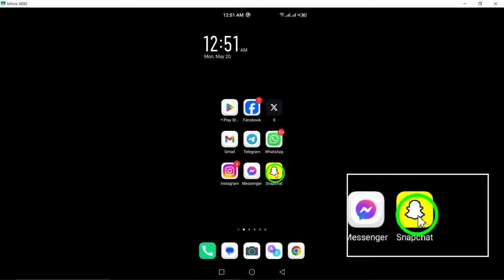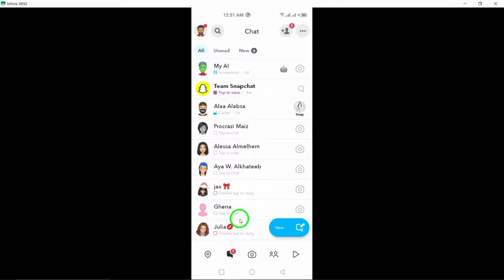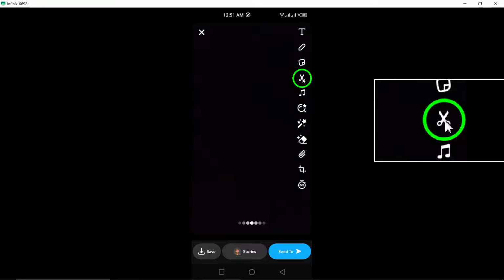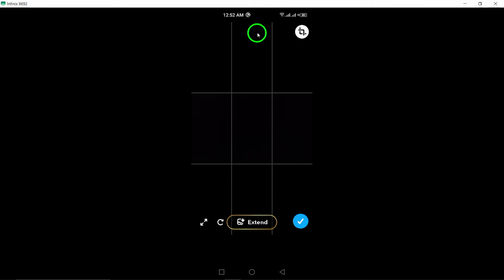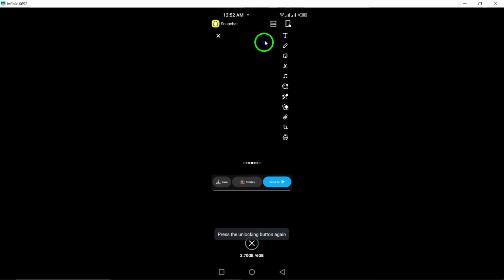How to Send A Rotated Photo on Snapchat (Updated)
Learn how to send a rotated photo on Snapchat (Updated):

1. Open the Snapchat app on your Android device.
2. Tap on the circle icon to take a photo or select it from your gallery.
3. Once you've taken the photo, tap on the Crop icon at the right side of the screen to rotate it.
4. Tap on the rotate icon to rotate the photo.
5. Once you're happy with the rotation, tap the check icon.
6. Finally, tap on the blue arrow icon at the bottom right corner of the screen to send it to your friends.

Discover the simple steps to rotate and share photos on Snapchat with this updated tutorial. Enhance your Snapchat experience by sending creatively rotated images to your friends.